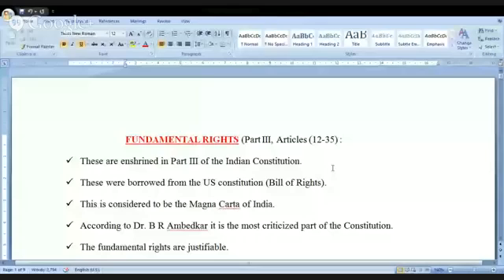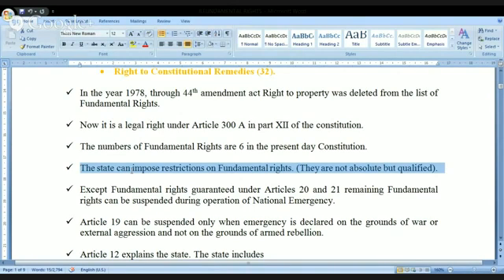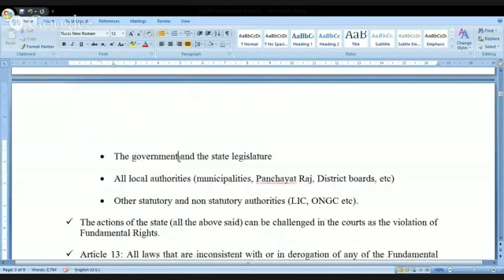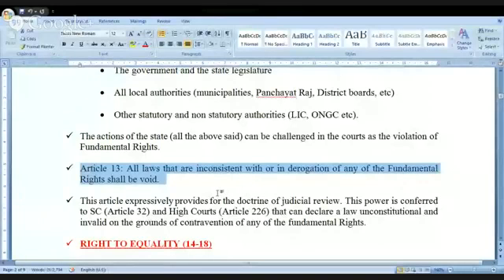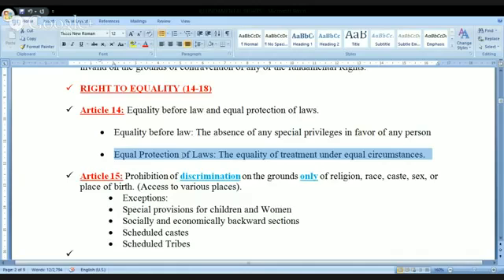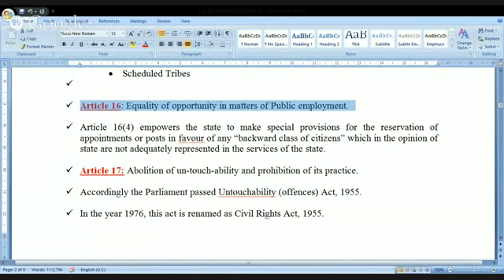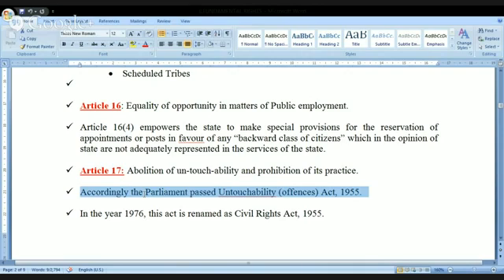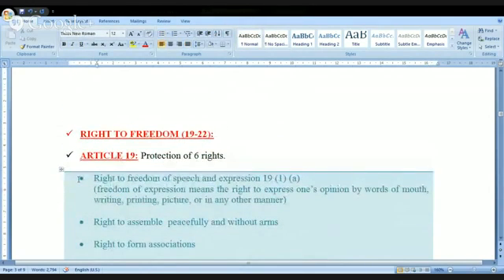FUNDAMENTAL RIGHTS PART III Articles 12 35